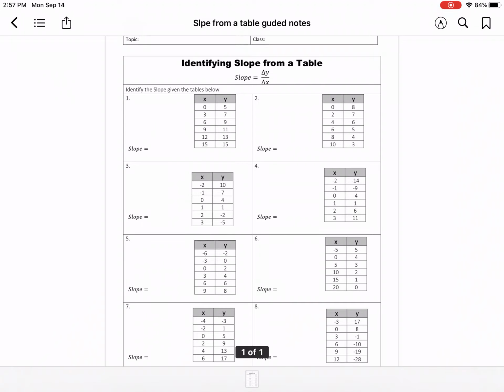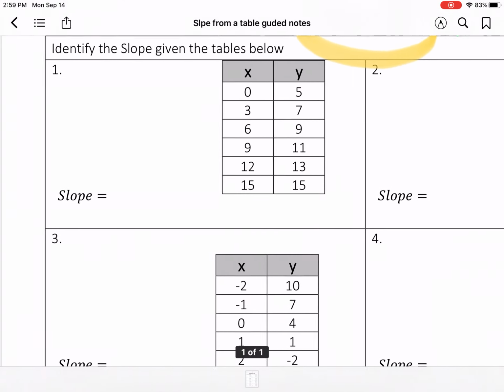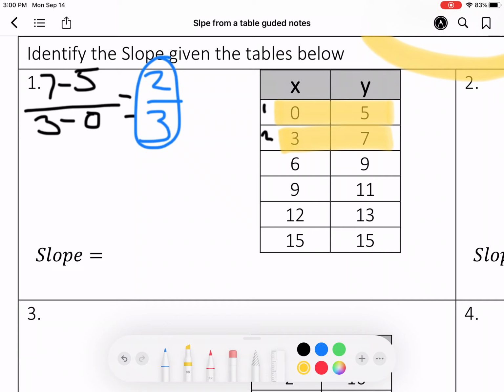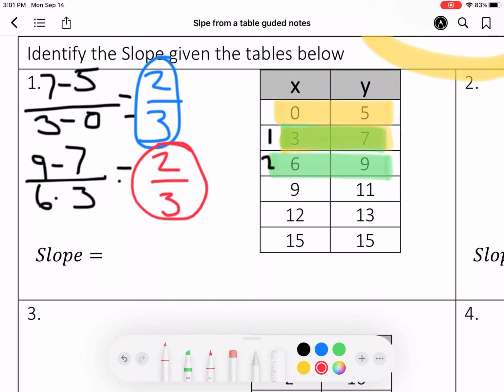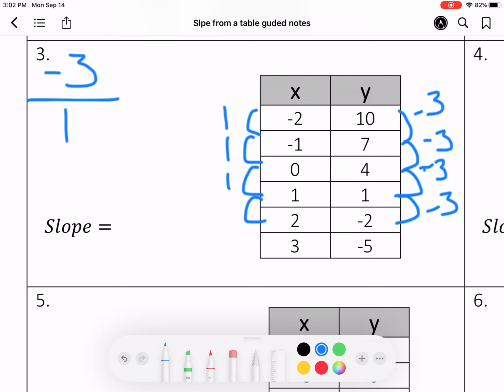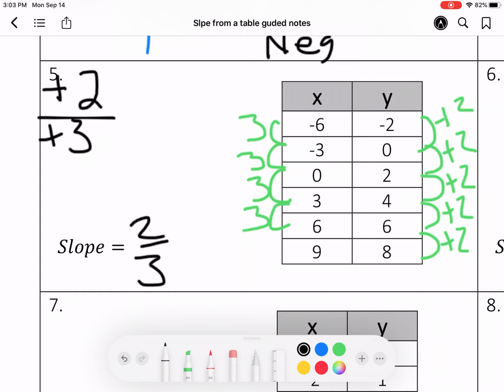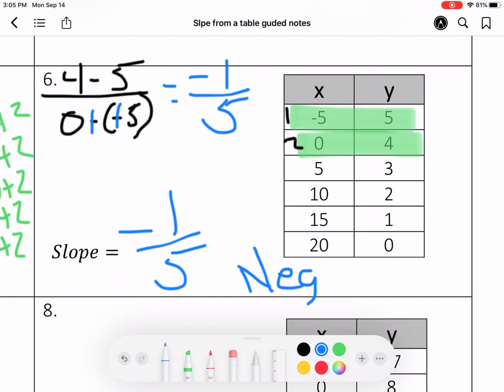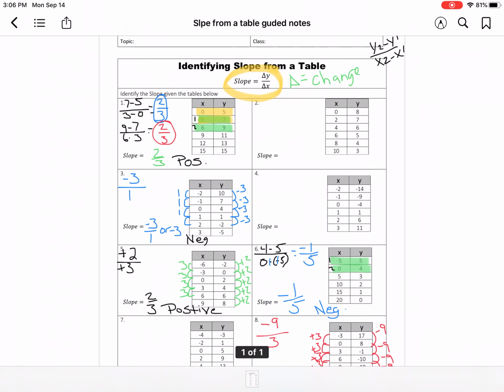Slope from a function table